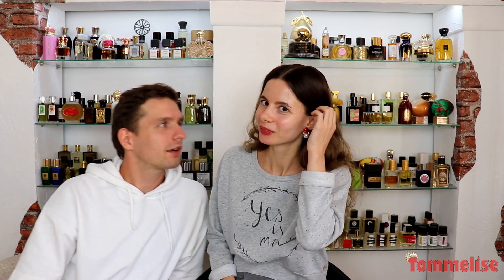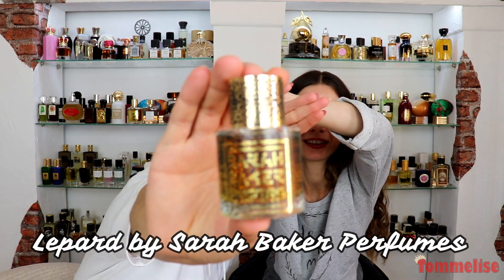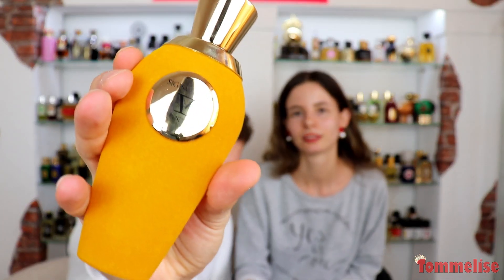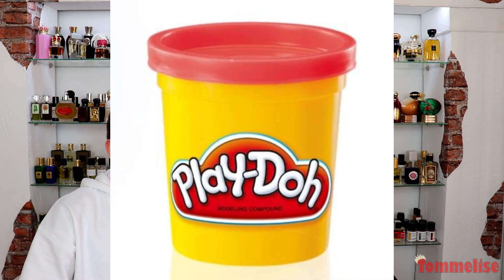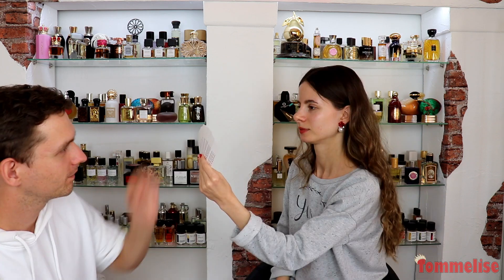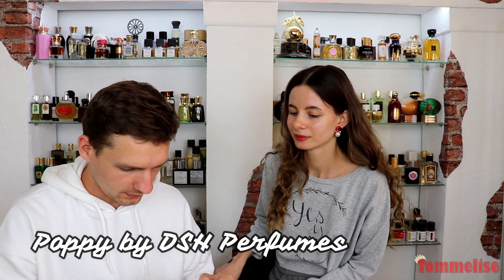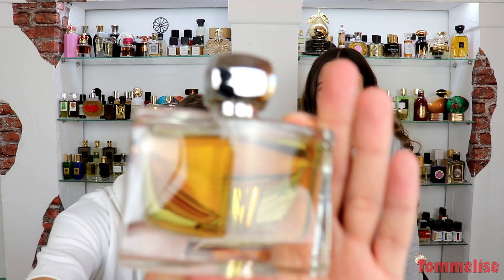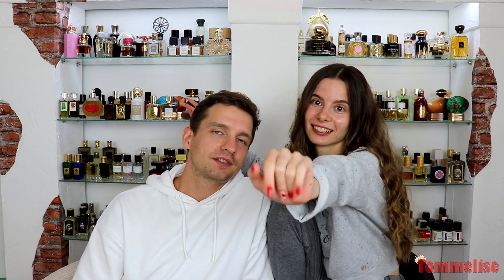MY TOP 8 AUTUMN-TIME PERFUMES-BENNI GUESSES MY CHOICES | Tommelise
Hi guys, in this video Benni takes a look at my top 8 perfumes I will be wearing this autumn and trys to guess why I picked the. What did you choose for the autumn season?

💲Discount tommelise25

***Some of these perfumes I bought myself and some got for a review. All opinions are my own***